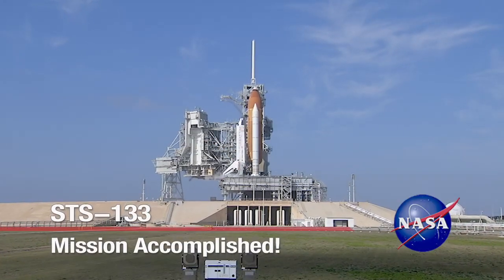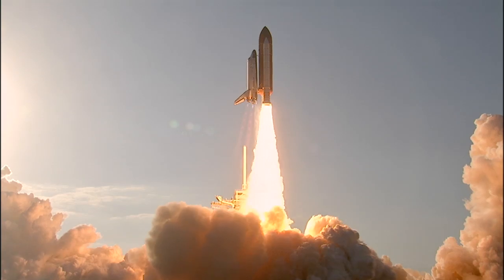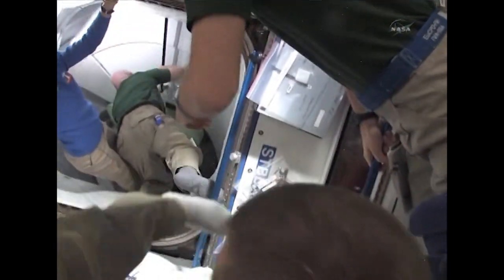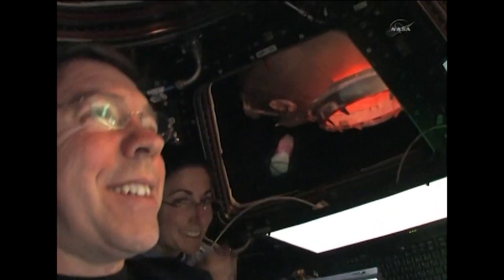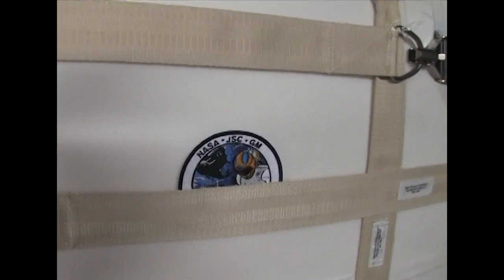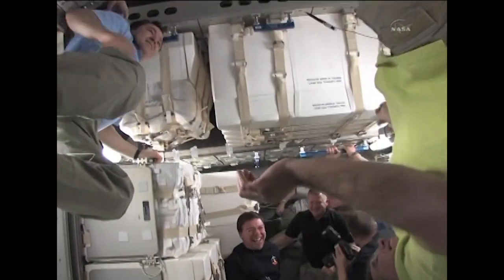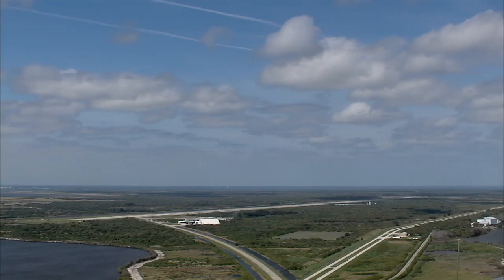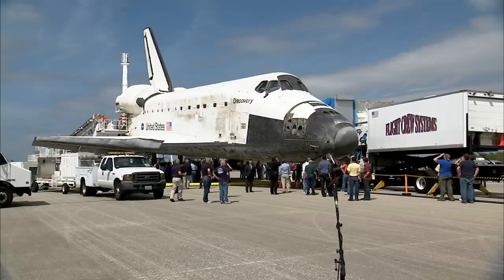STS-133 Mission Recap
The veteran space shuttle logged an incredible 39 missions, a total of 365 days in space and traveled 148.2 million miles by the end of its remarkable history.